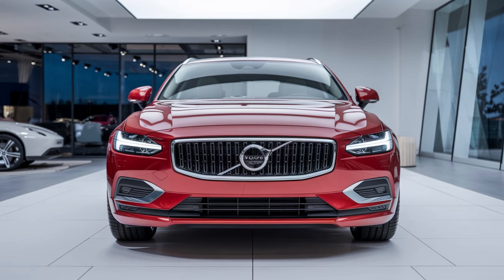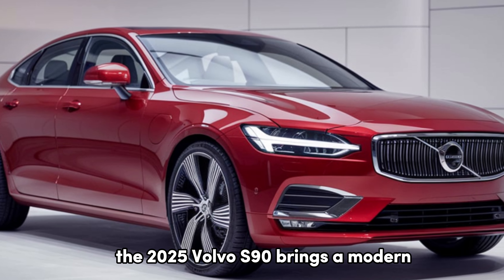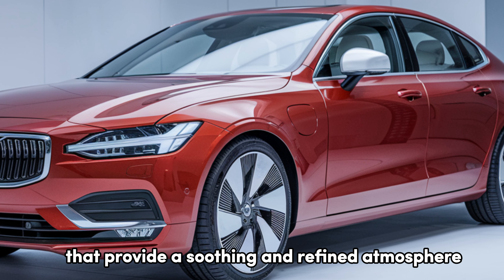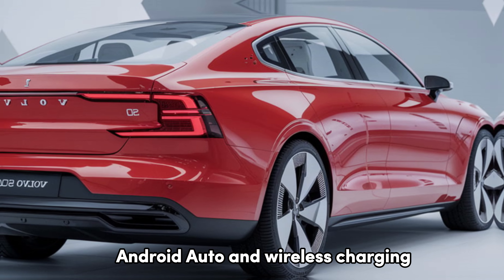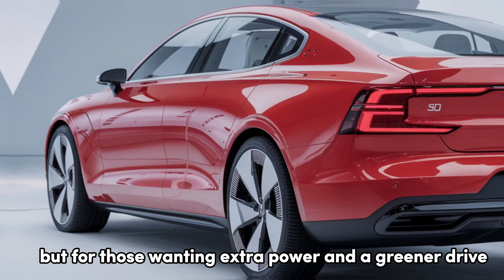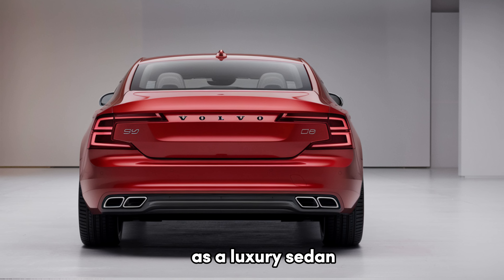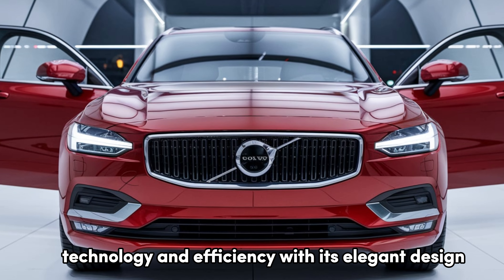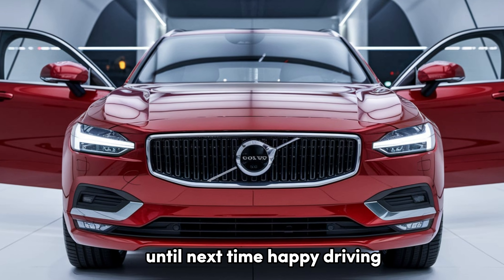2025 Volvo S90 First Look: Design, Performance, and Key Features Explained!"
2025 Volvo S90 First Look: Design, Performance, and Key Features Explained!"

The 2025 Volvo S90—a luxury sedan that stands out with its space, style, and power. Let’s dive in!

 The first thing you’ll notice is how roomy the S90 is inside. Even though it’s priced like a mid-size sedan, it offers rear-seat space comparable to full-size luxury models. So, if you’re after a comfortable ride for passengers, the S90 is worth a closer look.

 Now, let’s talk engines. The standard B6 comes with a turbocharged four-cylinder paired with a 48-volt hybrid system. It’s a good option, but if you want more performance, the T8 plug-in hybrid is the one to go for. It offers more horsepower and the ability to drive on electric-only power for shorter trips—great for city driving and reducing fuel consumption.

 Volvo has streamlined its lineup for 2025, dropping the “Recharge” name and renaming the T8 plug-in as simply T8 AWD. Pricing starts at $59,495 and can reach $72,395, depending on trim and options.

 When it comes to driving, the S90 handles well, though it’s not the most dynamic luxury sedan out there. The steering is responsive, but it’s not as sharp as some sportier rivals. The B6 hits 60 miles per hour in 6.4 seconds, while the T8 manages an impressive 4.5 seconds.

 Fuel efficiency is where the S90 really shines, especially the T8 plug-in hybrid, which delivers up to 66 MPGe. The B6 is also efficient, offering 22 miles per gallon in the city and 31 on the highway.

 Stepping inside, the S90 is all about luxury. You’ll find high-quality materials like open-pore wood, genuine leather, and brushed metal throughout. The front seats are 14-way power-adjustable for maximum comfort, though some features—like a power-adjustable steering column—are notably absent at this price point.

 In terms of technology, the 9.0-inch touchscreen controls most functions in the car. It takes a little getting used to, but once you’re familiar with it, the system is intuitive and responsive. It also supports Apple CarPlay and receives over-the-air updates to ensure the software stays current.

 That wraps up our look at the 2025 Volvo S90! If you’re searching for a luxury sedan with a blend of style, space, and performance, the S90 should be on your list.

Join us as we take an in-depth look at the all-new 2025 Volvo S90! This luxurious sedan combines Scandinavian elegance with cutting-edge technology, a refined interior, and a powerful yet eco-friendly performance. In this video, we’ll explore the S90's stunning design, state-of-the-art features, and advanced safety tech that make it one of the top choices in the luxury sedan market.

What’s covered in this review:

Elegant Exterior Design: Discover the sleek lines, T-shaped LED headlights, and the iconic Volvo grille.
Luxurious Interior: Experience premium materials, a minimalist design, and the latest infotainment system built on Google’s Android Automotive OS.
Performance Options: From the efficient B6 mild-hybrid to the powerful T8 Recharge plug-in hybrid with an electric range ideal for city driving.
Safety Features: Volvo’s signature Pilot Assist, City Safety suite, and the latest in driver-assistance technology.
Thinking about upgrading to a luxury sedan? See why the 2025 Volvo S90 could be the perfect fit!